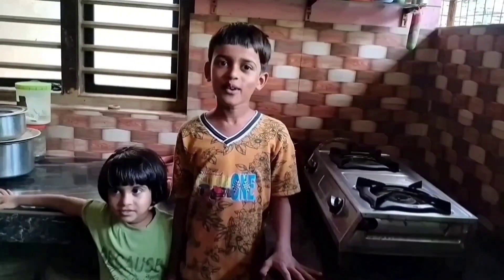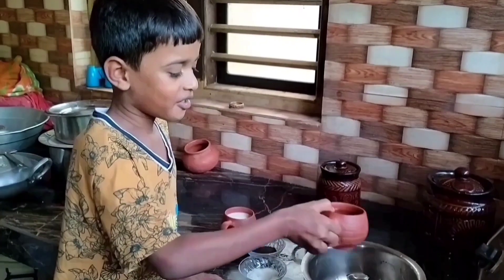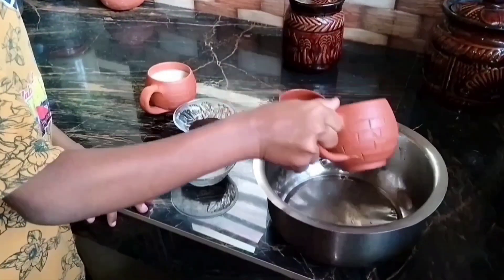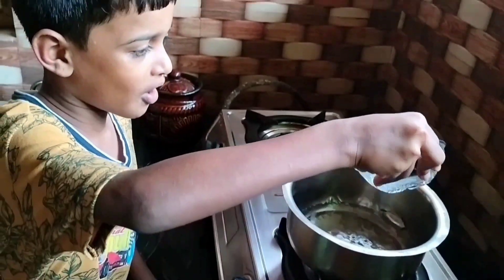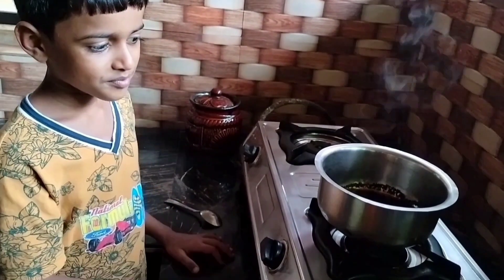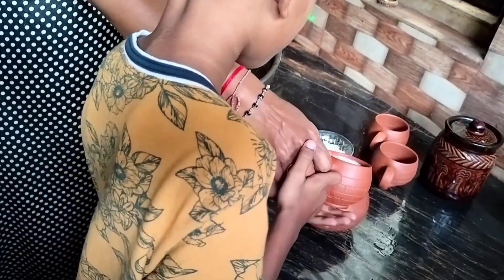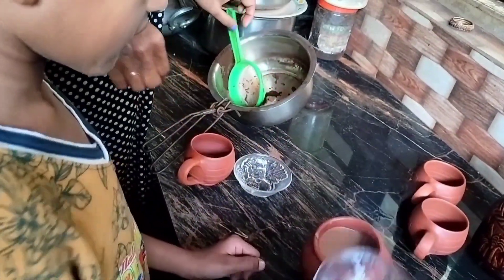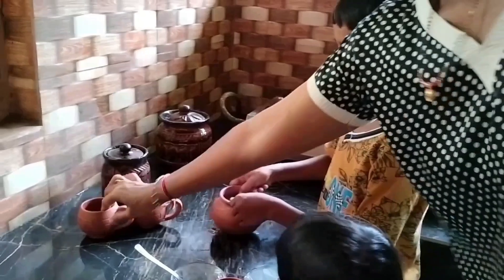Tasty Tea from our great Chef ನನ್ನಮುದ್ದು ಅಪ್ಪುಟ್ಟಿ ಮಾಡಿದ ಚಹಾ ನೀವೂ ನೋಡಿ ಆಹಾ ಎಷ್ಟು ಚೆನ್ನಾಗಿ ಮಾಡಿದ್ದಾನೆ